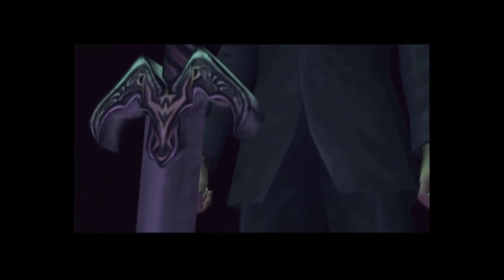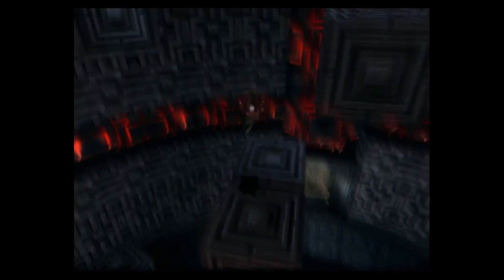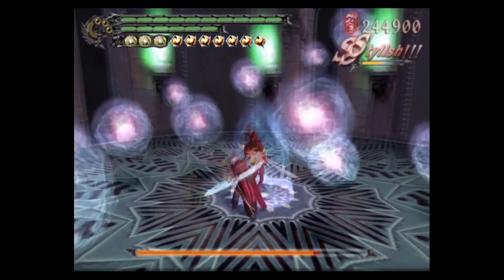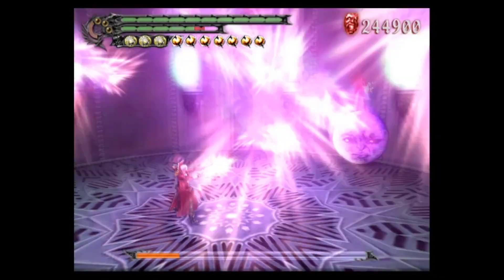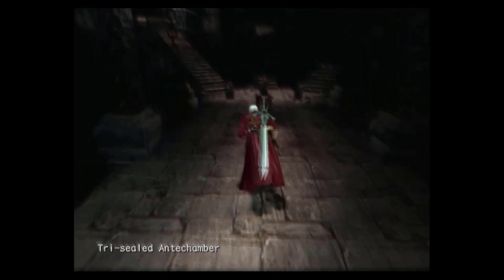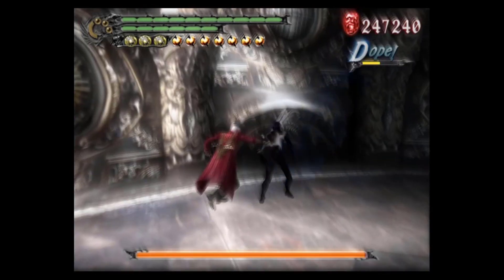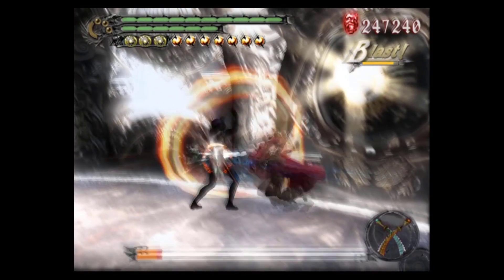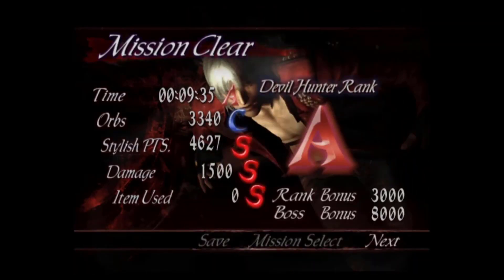Let's Play Devil May Cry 3 Part 16: Vertical Platforming makes Jokes of us All.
And in this Episode! We struggle to use the camera correctly in an attempt to climb up some Vertical Platforming segments. Will we deal with Arkham this time? Prolly not. We we do get to fight him once more.